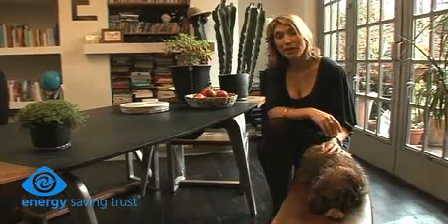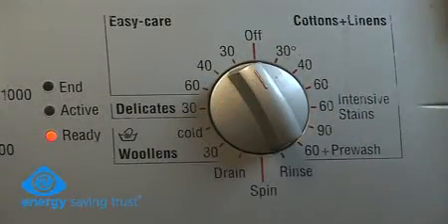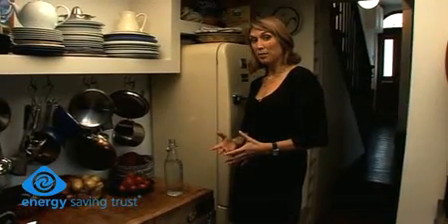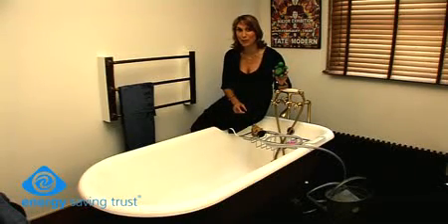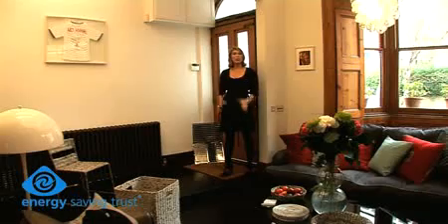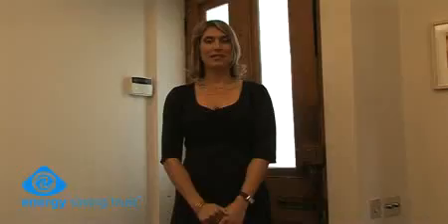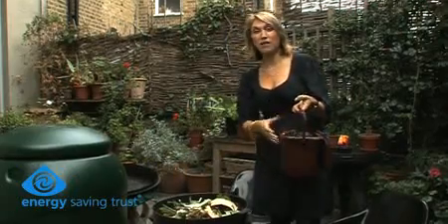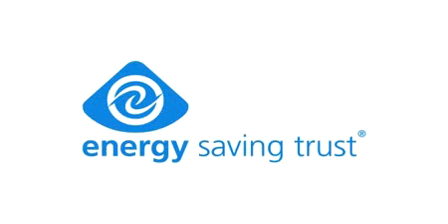Easy Energy Saving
Its true to say that our lives are getting busier. We're working harder than ever and finding less and less time to do the things that we really want to do. Think you are too busy to be green? Think again.

Ariel and environmental expert Joanna Yarrow have put together a vodcast to show you the small changes that can be made around home with minimal time, effort and importantly, expense.

The vodcast features Joanna walking you around her home pointing out minor changes to your lifestyle that, collectively, make a major difference to the amount of energy we use. In the last few years alone, 72% of women have changed their laundry habits to wash at lower temperatures  and are now helping to save energy in the home*. If you too took the step to set your wash cycle to 30 degrees instead of 40 you could save up to 40% of the energy used with every wash.

If you think that taking the time to be green to will take up too much of your own time then the  five minute long vodcast will show Joanna demonstrating a host of energy-saving tips that take no more than an hour to implement, with some only taking a minute or two.  You can watch them at home and put them into practice by the time you go to bed!

Because todays environmental issues represent new important challenges, Ariel, together with the Energy Saving Trust is committed to providing people with simple solutions that help to reduce our impact on the environment.

Further details can be found on the Energy Saving Trust along with other hints and tips.  Remember none of these changes takes much time and hardly any money but will create many benefits for youand the planet.